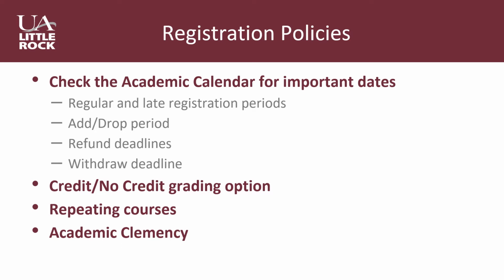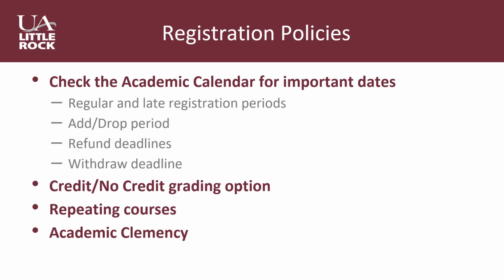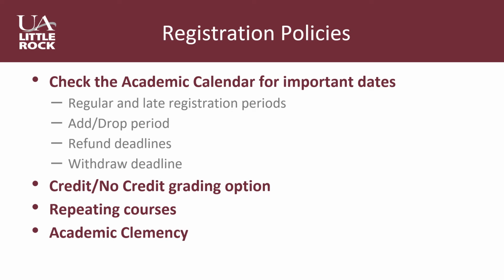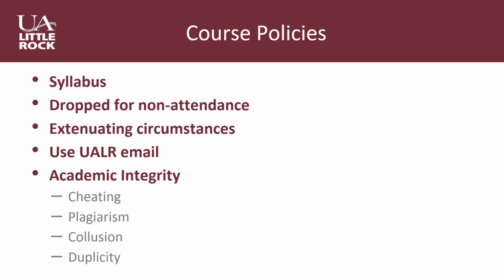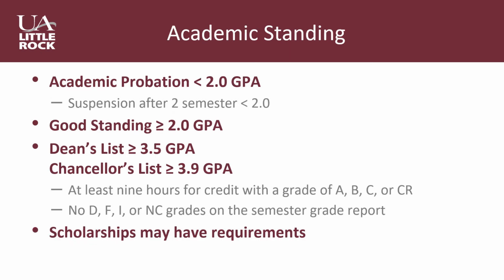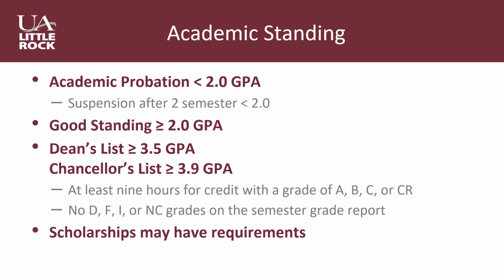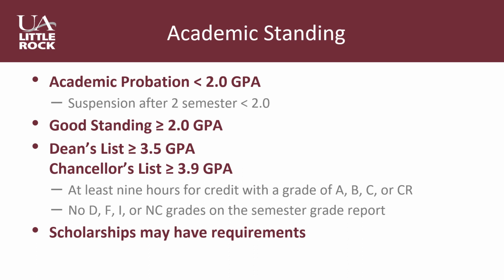University Policies - UA Little Rock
Getting ready for your advising appointment